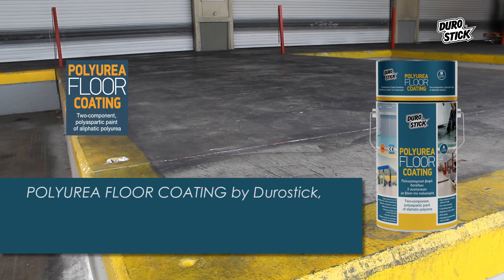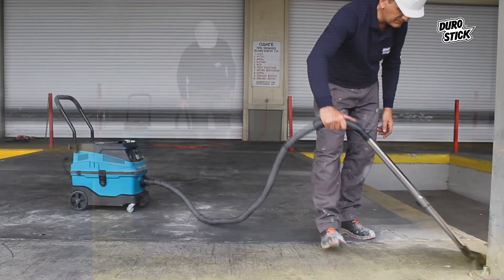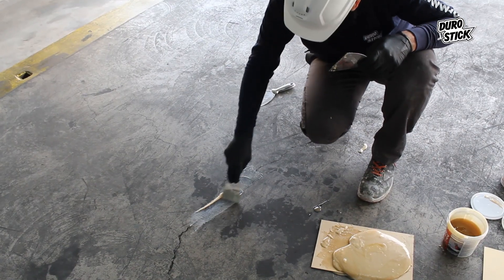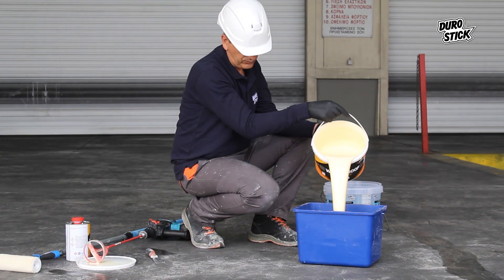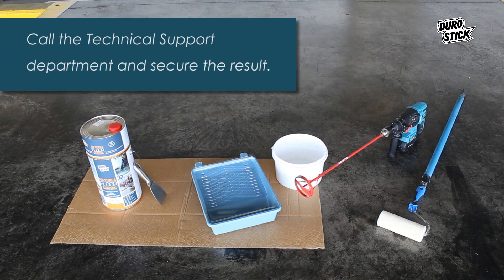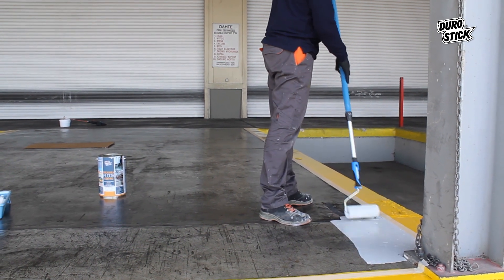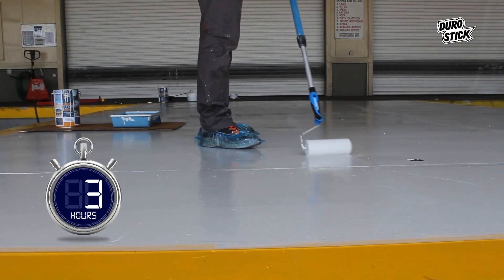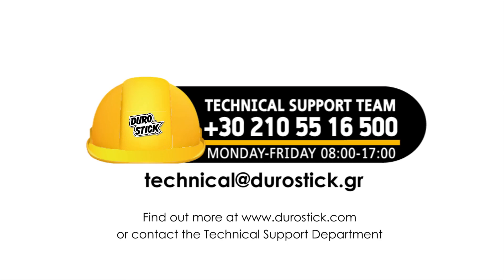Industrial Floor Painting with POLYUREA FLOOR COATING by DUROSTICK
Watch step by step the easy use and application of DUROSTICK POLYUREA FLOOR COATING on a loading ramp of industrial facilities. The ideal product for areas that receive high mechanical stress such as impact and friction, but also chemical and other pollutants.